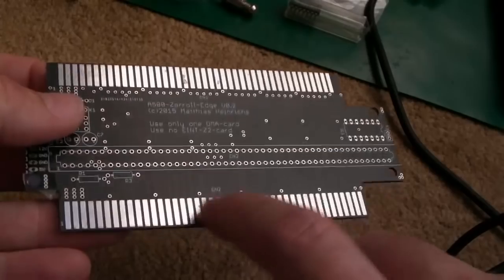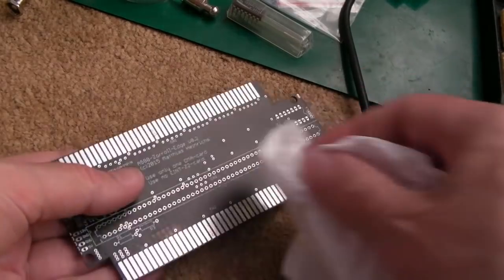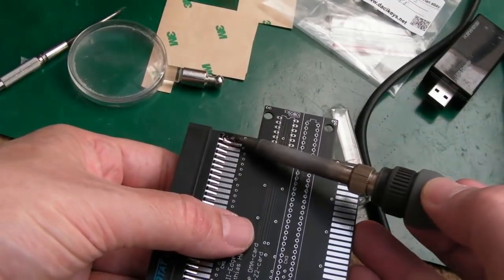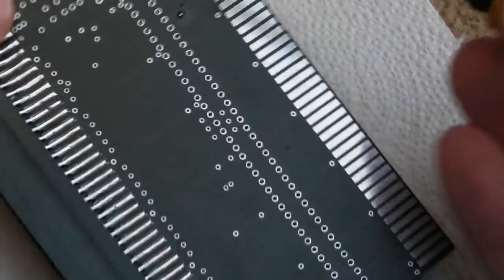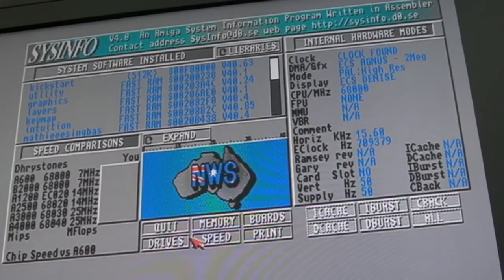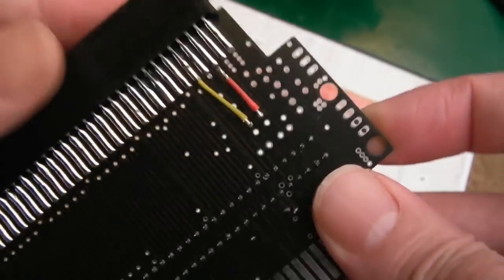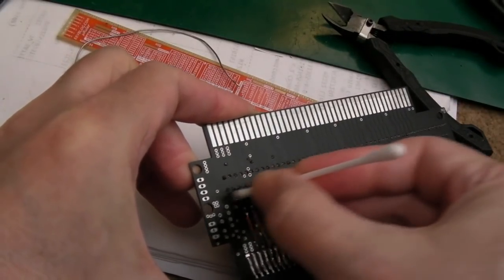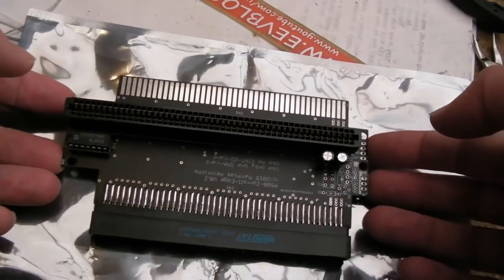Matthias A500 Zorro Edge Connector - Build & Test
A quick video looking at a Zorro card adapter PCB provided by the amazing Keith McGerr =D